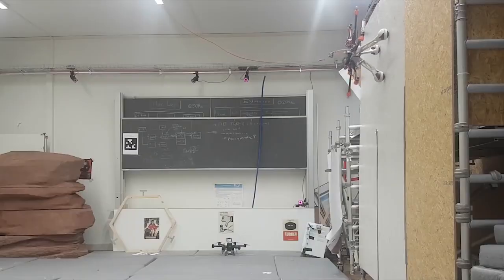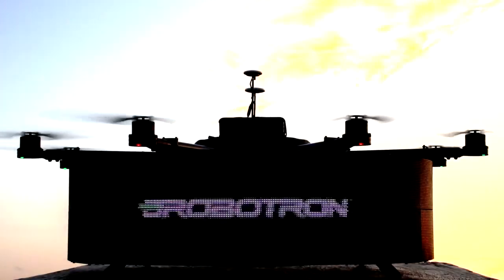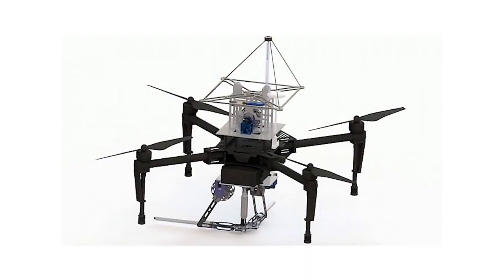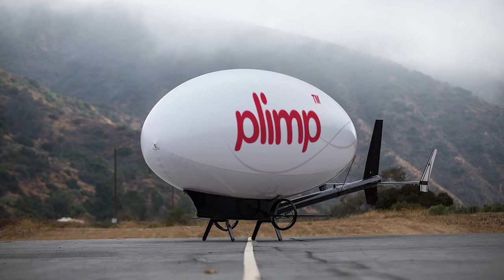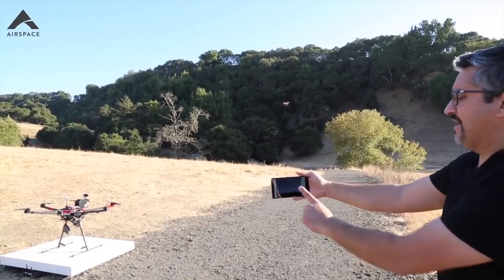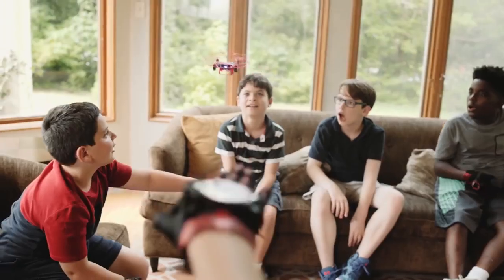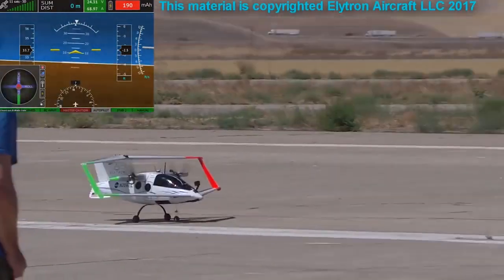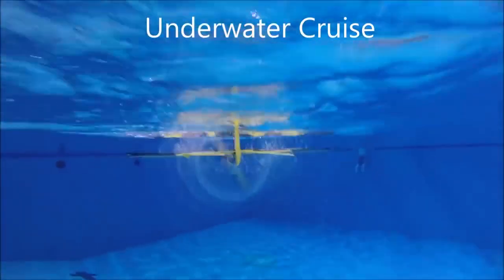This Drone Can FLY UNDER WATER 8 Drone Inventions YouTube